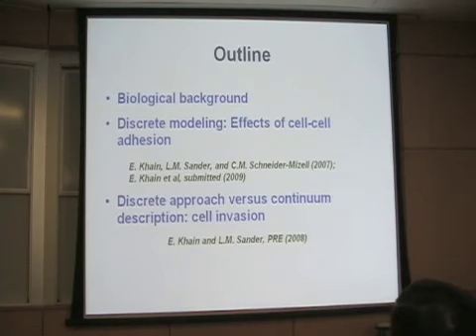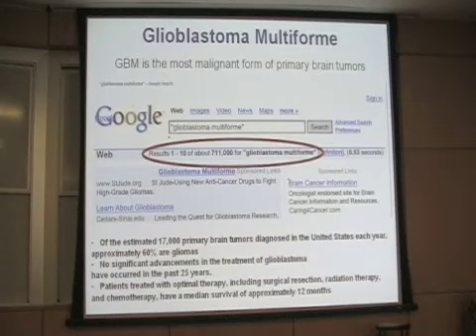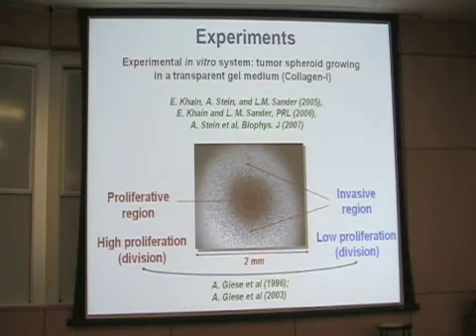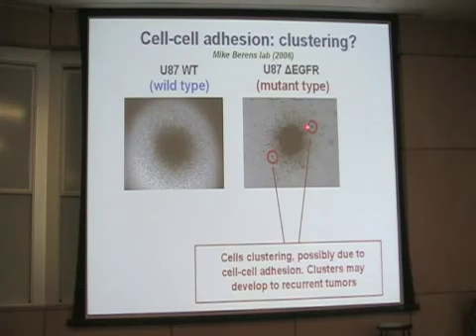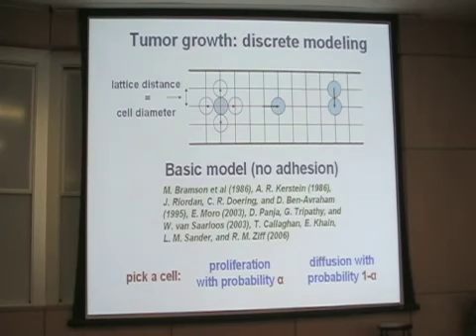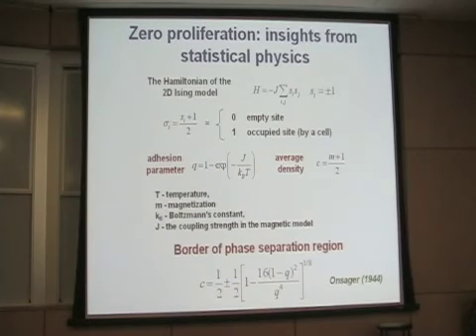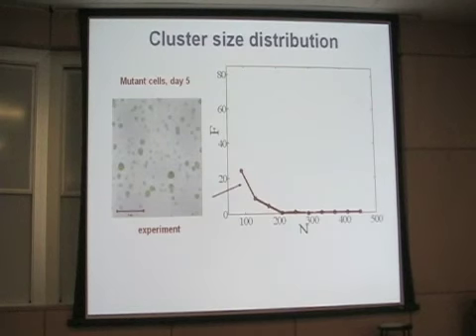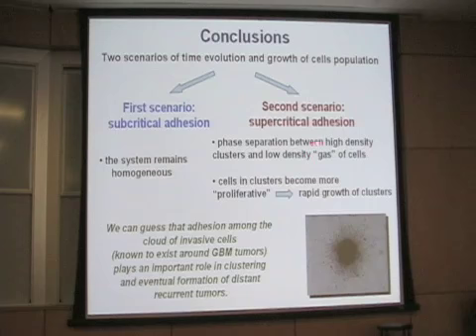Invasive Patterns of Malignant Brain Tumors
Evgeniy Khain provides some background on primary brain tumors and discusses how tumor cell growth depends on the level of adhesion.